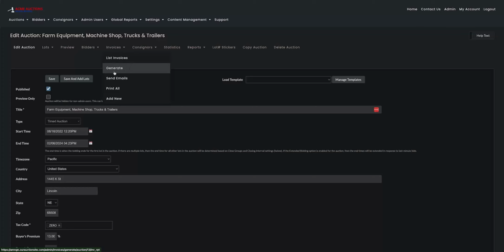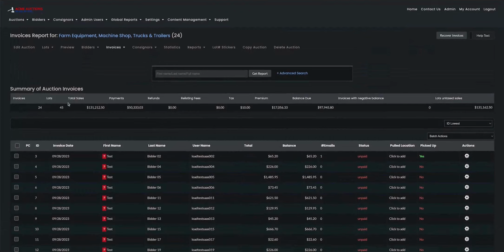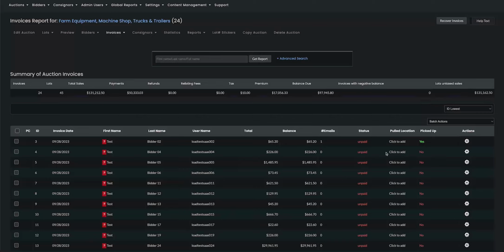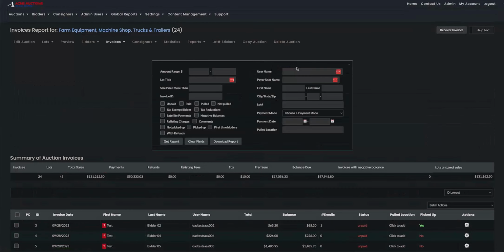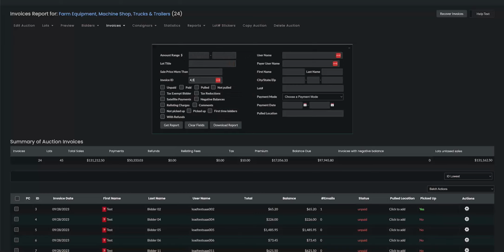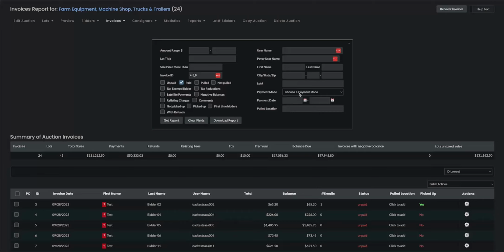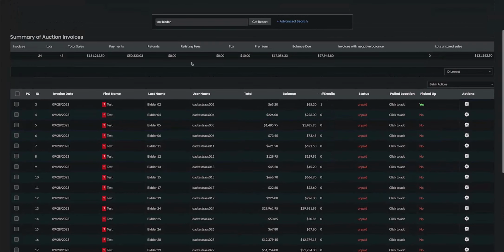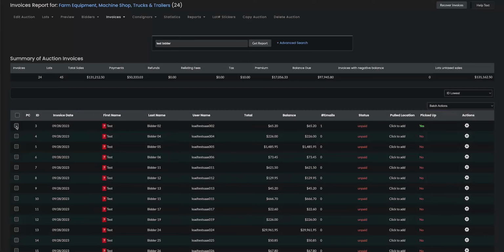How to Use the Invoice Report Page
This is a short demonstration of the invoice report page, which is created once an auction is closed. From invoice summaries, to bidder lists and invoices, this page will show you all the most vital information from auction sales.

This video will show you:
-Where to access the invoice report page
- Search function and invoice summary
- Bidder list and invoice view